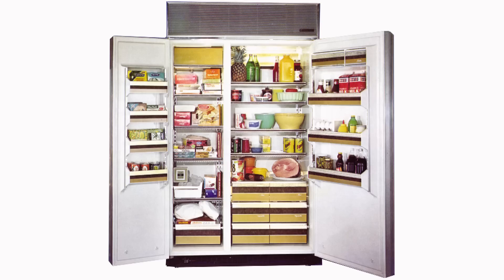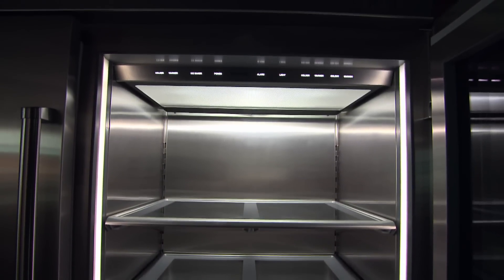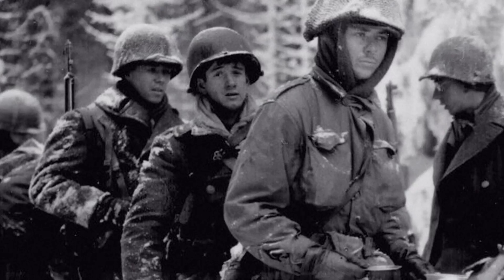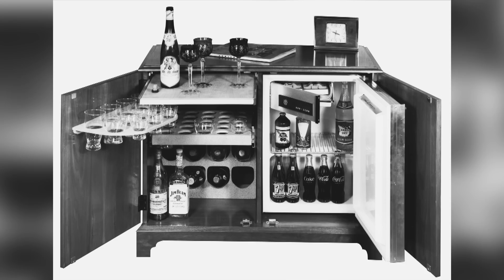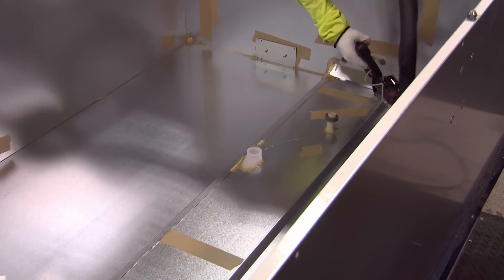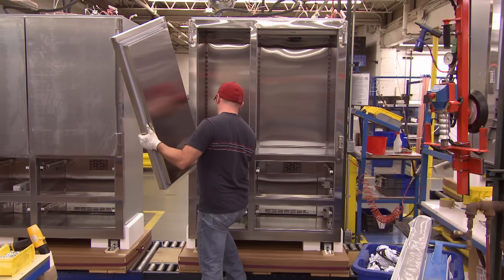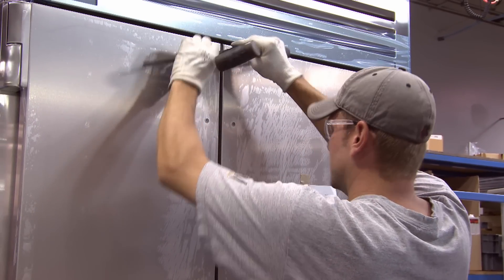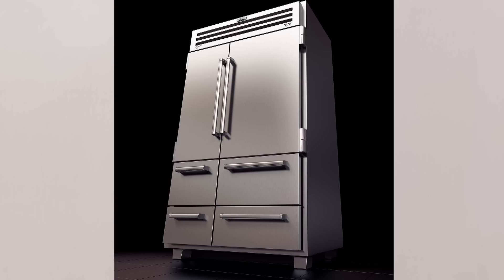How a Sub Zero Refrigerator is made - BrandmadeTV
Whether is in-counter, over-counter, or under-counter Sub-Zero refrigerators are all masterpieces of kitchen engineering and technology, built in Madison, Wisconsin. Since its founding, Sub-Zero creates quality products that meet its customers’ needs. In the mid-1950s, for example, the company developed the built-in refrigerator – a unit that changed the future of kitchen design by fitting within surrounding counter and cabinet space. Over time, the company has refined its early concept and has brought to market a comprehensive line of built-in models, including recently, the state-of-the-art 400 Series of wine storage. Watch how Sub Zero refrigerators are made!

How a Sub-Zero Refrigerator is made.

See how the best built-in home refrigerator is designed and built.  Whether is in-counter, over-counter, or under-counter Sub-Zero refrigerators are all masterpieces of kitchen engineering and technology, built in Madison, Wisconsin.

Since its founding, Sub-Zero has pioneered quality products that meet its customers’ needs. In the mid-1950s, for example, the company developed the built-in refrigerator – a unit that changed the future of kitchen design by fitting within surrounding counter and cabinet space. Over time, the company has refined its early concept and has brought to market a comprehensive line of built-in models, including the 200 Series of under-counter models, its award-winning 500 Series, the design-flexible 600 Series, the integrated 700 Series, and, most recently, the state-of-the-art 400 Series of wine storage.

Indicative of the company’s innovative engineering is its dual refrigeration system, which relies on two separate, self-contained cooling systems to keep fresh food fresher and preserve frozen food longer.
If you see this, type "It's hammertime!" in the comments - and please LIKE/FAV!